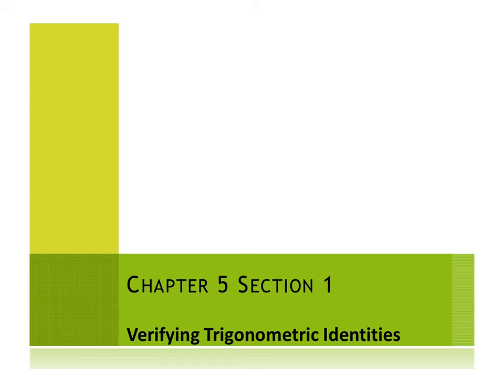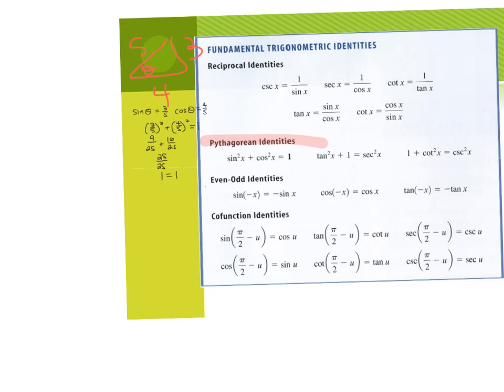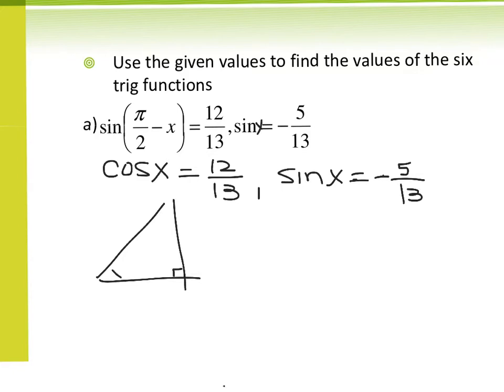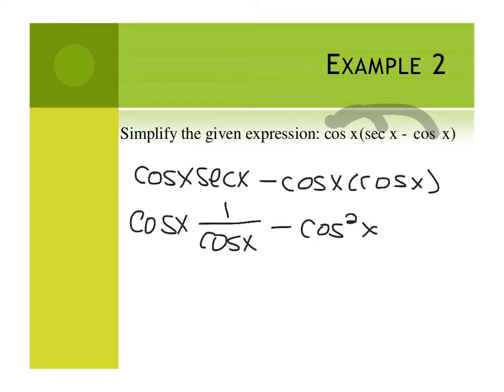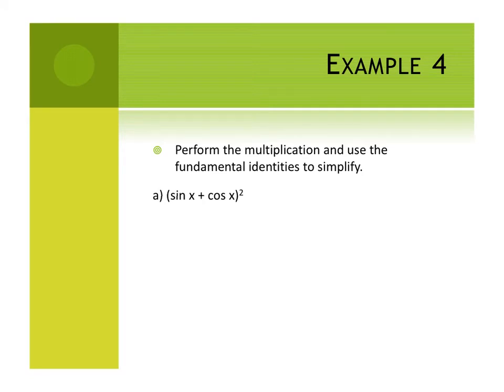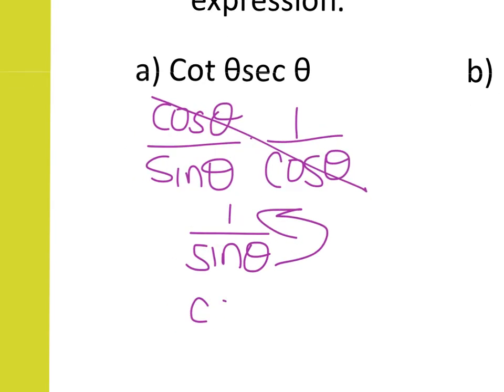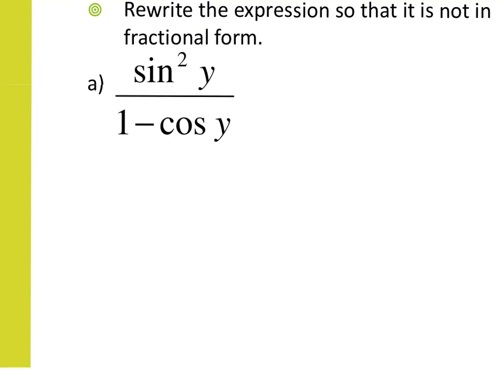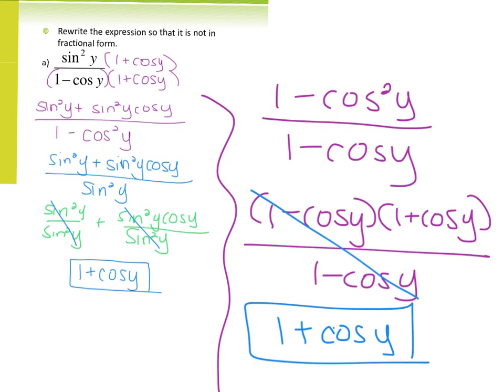11.27 5.1 Trig Identities